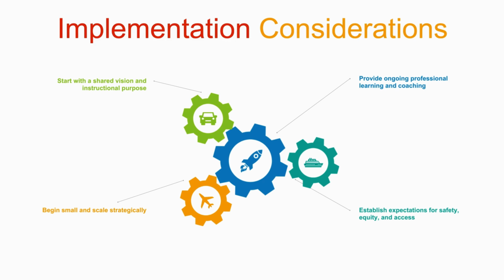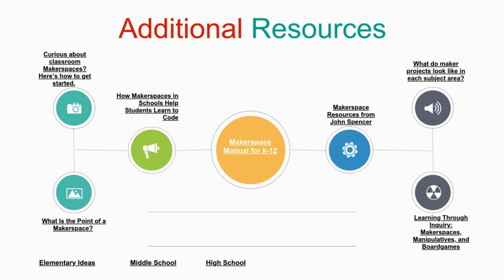Project-Based Learning: Makerspace in Education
Introduces key aspects and benefits of makerspace instruction for educators.